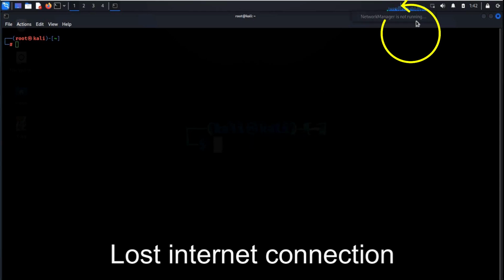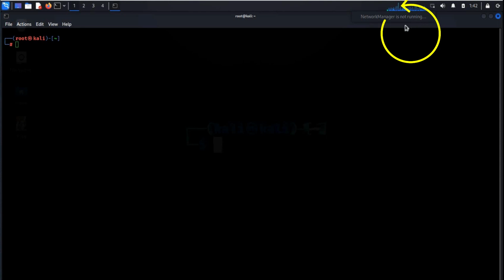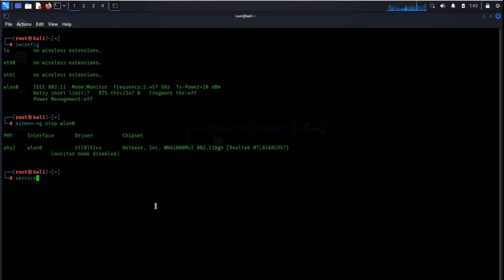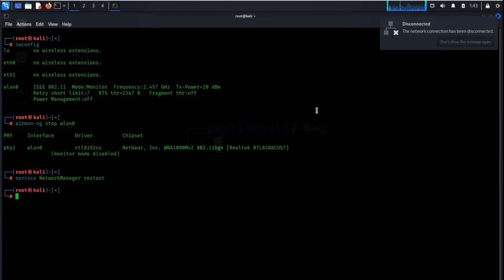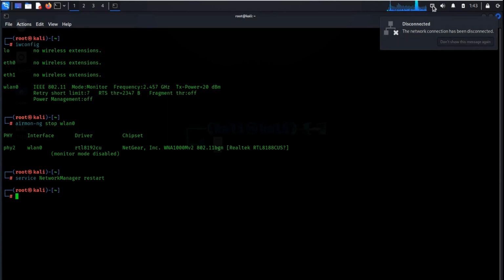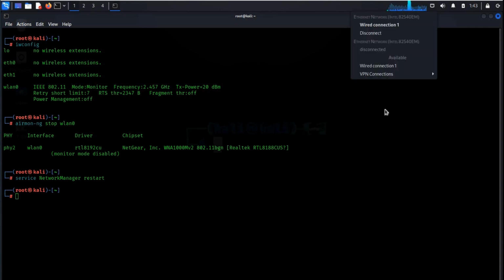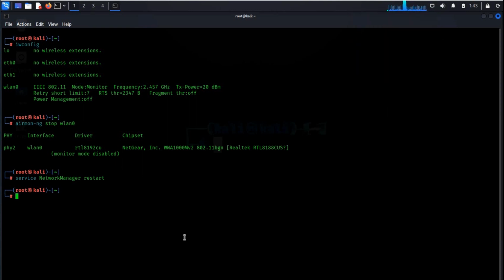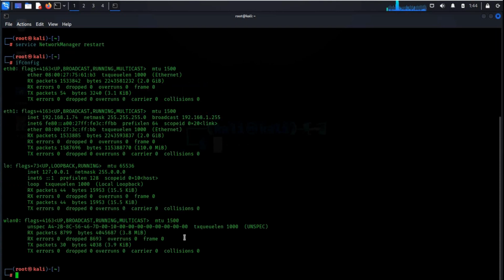Activate Network Manager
For uninterrupted network connections activate network manager, usually this happen when network adapter is set to monitor mode, this video is all about to enable network manger in one single command.